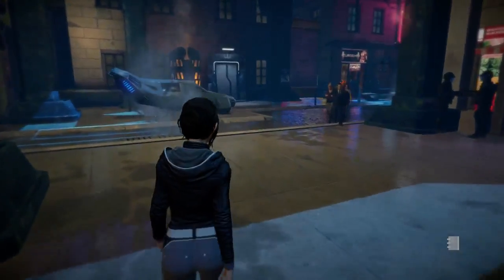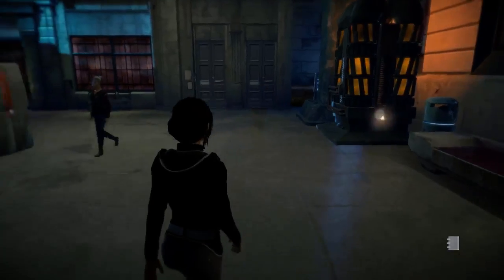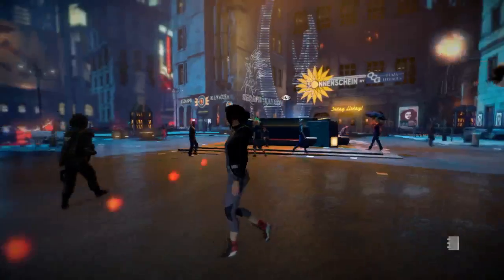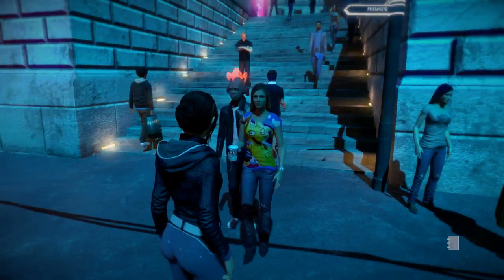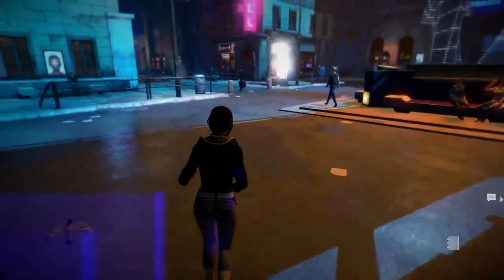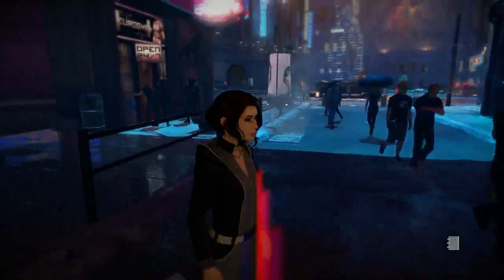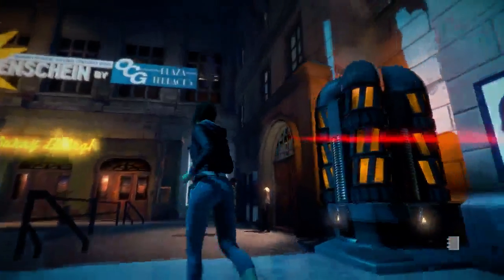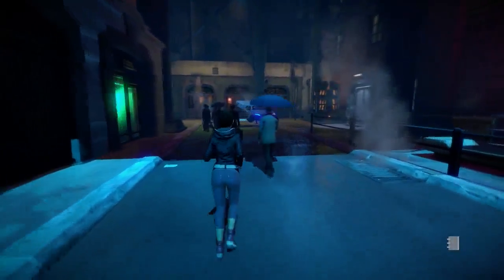Dreamfall Chapters and Content Games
Just me mumbling about content and dreaming big.

Also, Mira's voice actor is spectacular.